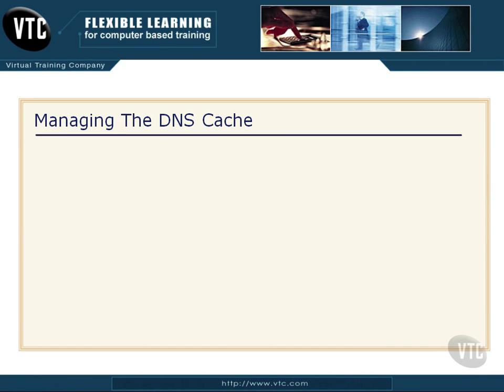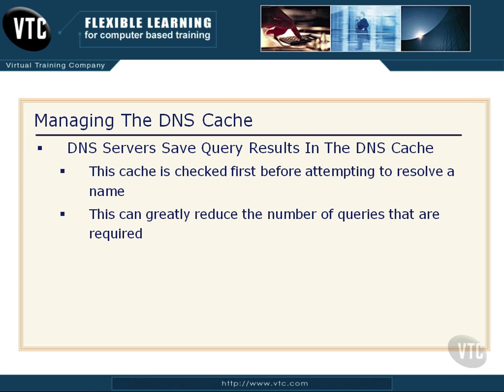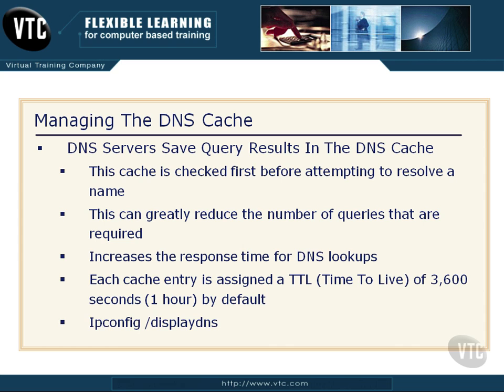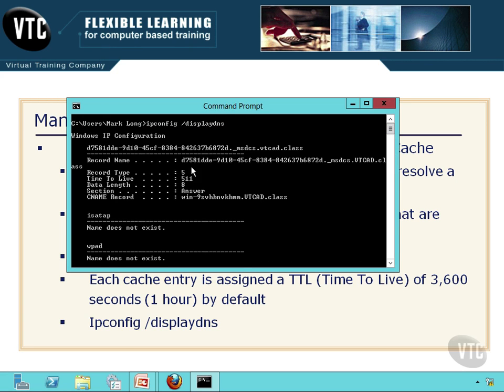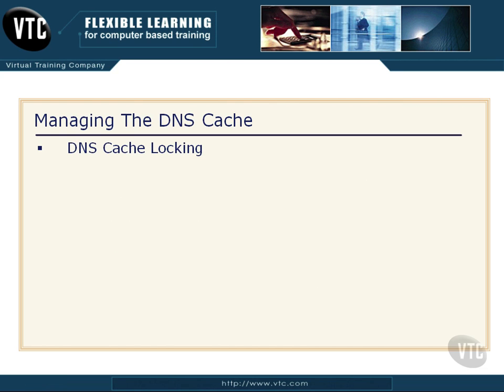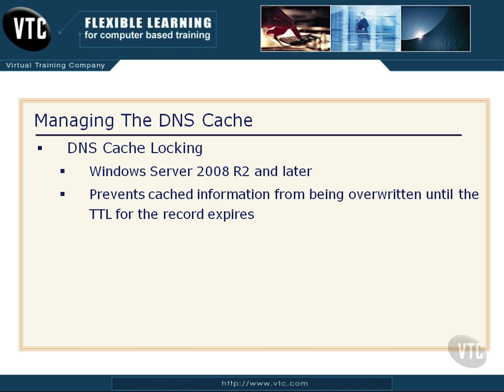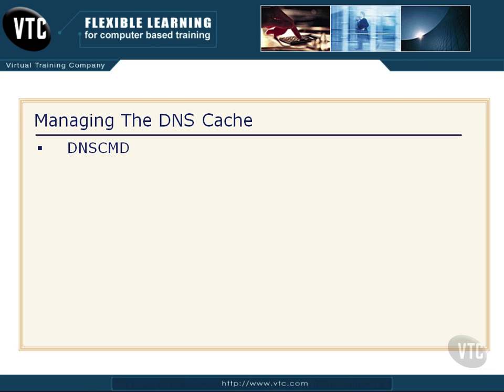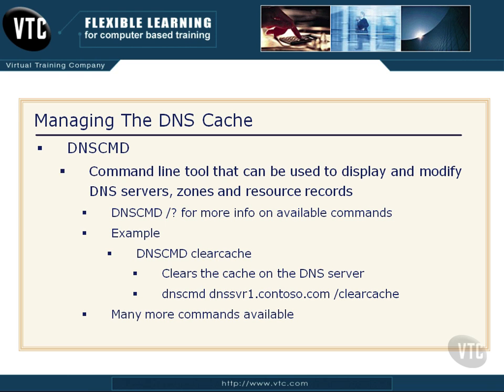72 Managing the DNS Cache